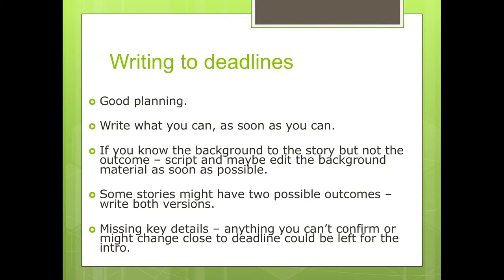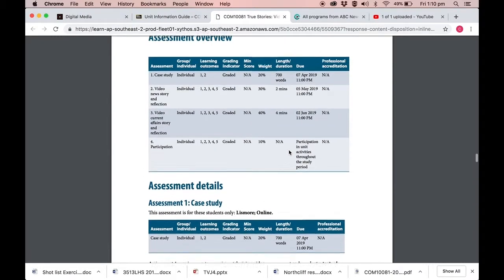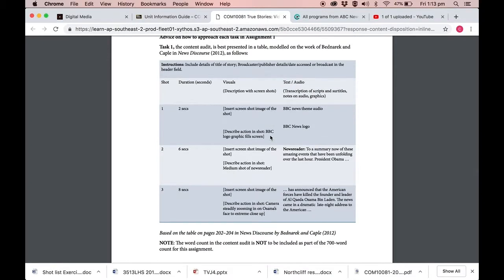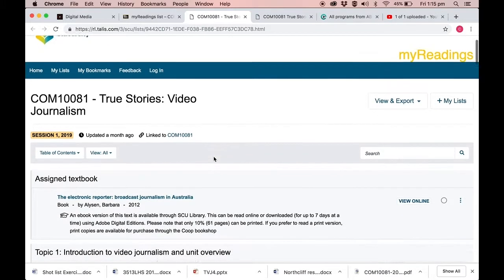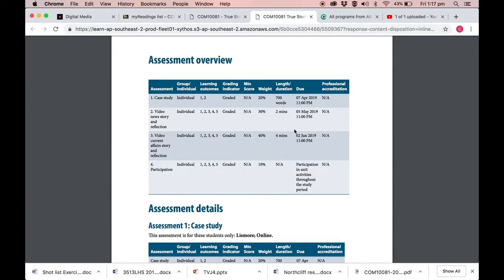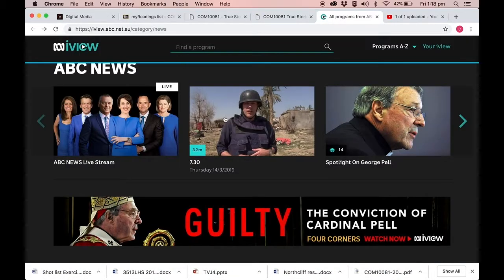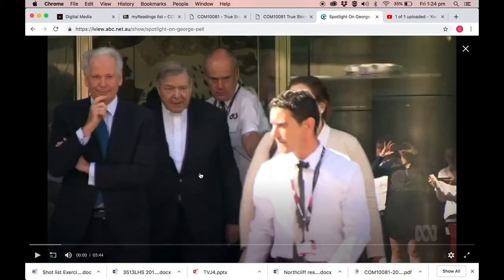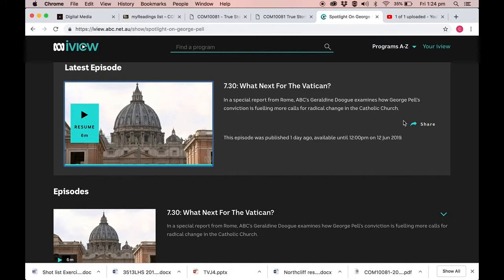vj week 2 part 2